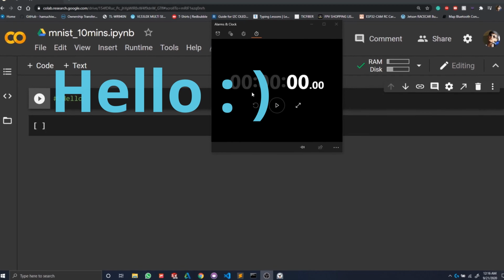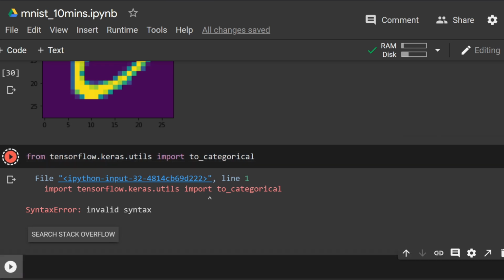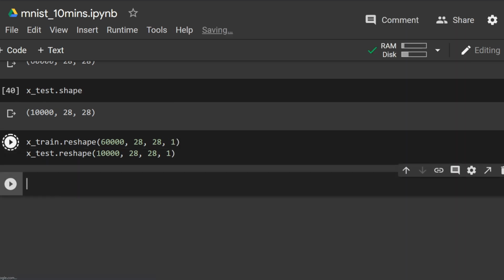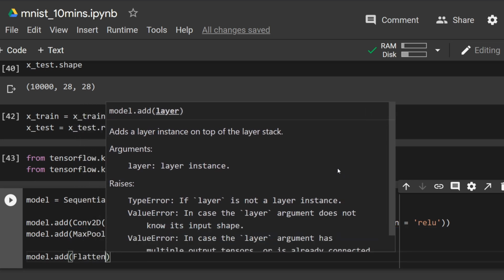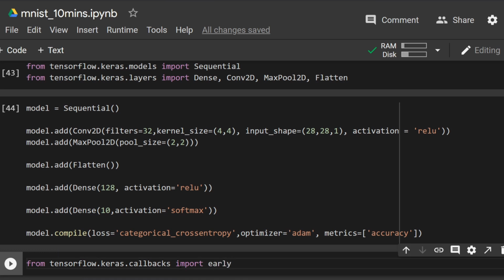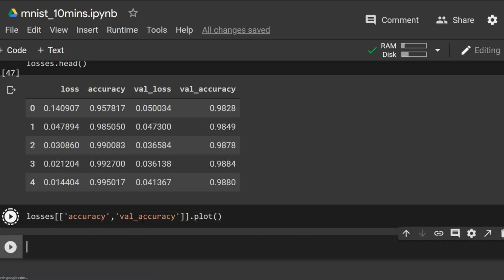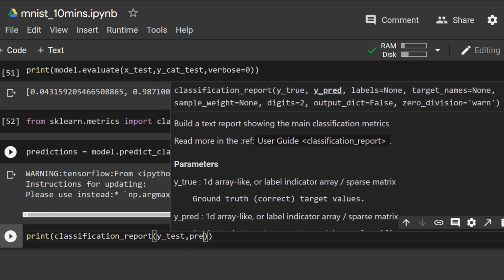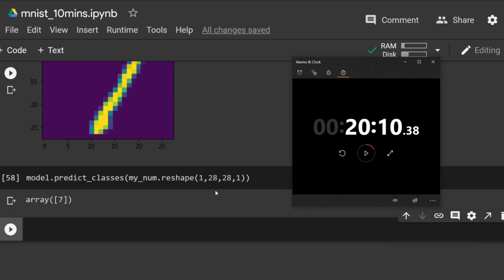coding challenge 1: MNIST handwritten digit classification using machine learning in 20 mins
Coding challenge is fast coding a mini project as soon as possible. In this challenge, I coded a MNIST dataset handwriting prediction machine learning program in 20 mins. i had a lot of fun coding this is my first challenge. if u guys have any suggestions for the next coding challenge , let me know in the comment section below.